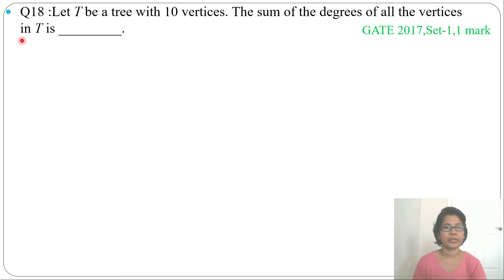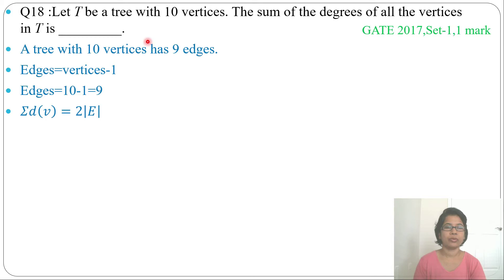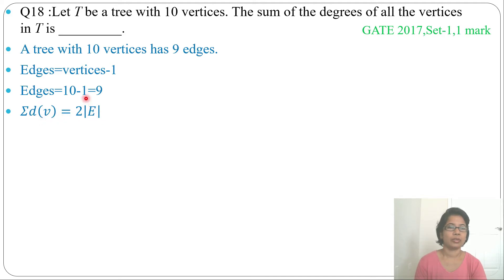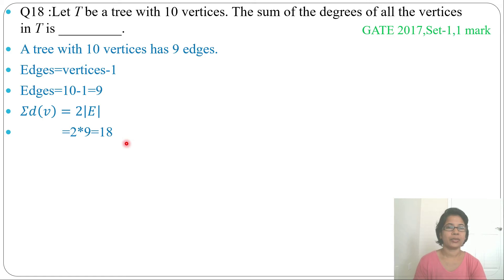GATE CS 2017,Set-1,Q20:Let T be a tree with 10 vertices. The sum of the degrees of all the vertices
GATE CS 2017 Set-1,Q20:Let T be a tree with 10 vertices. The sum of the degrees of all the vertices in T is _________.
Ans :18